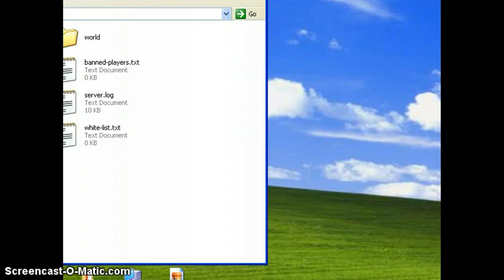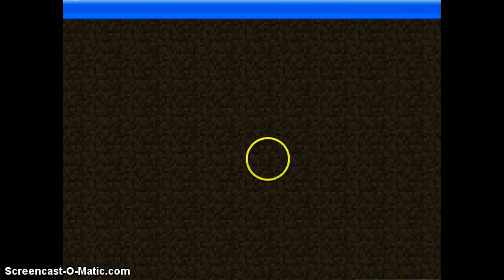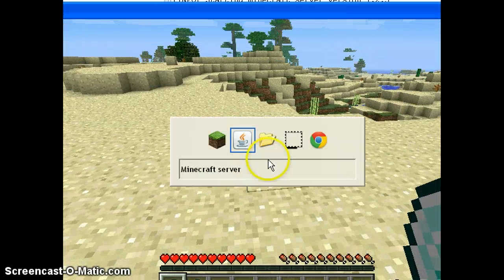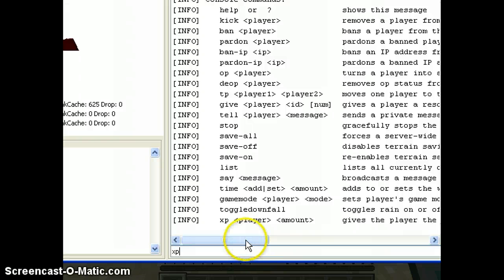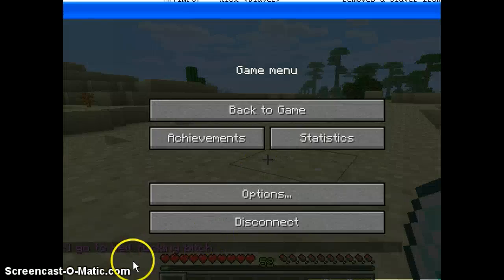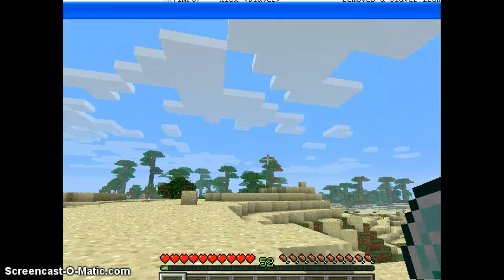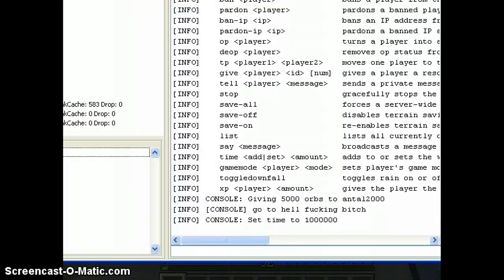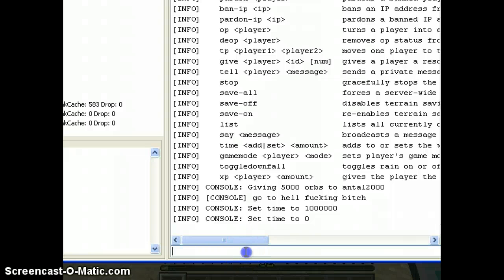how to use admin commands on hamachi server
in this vide im mgonna show u how to us commands in a hamachi server join my server ip:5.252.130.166